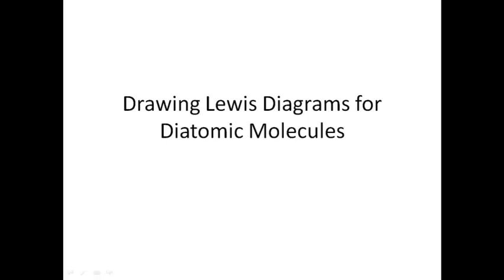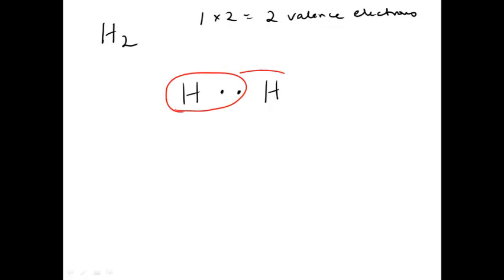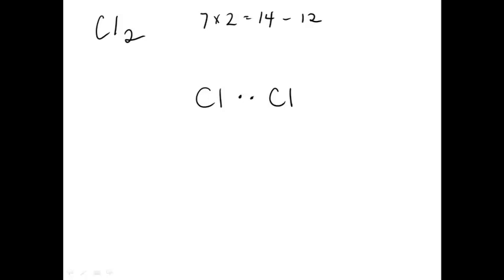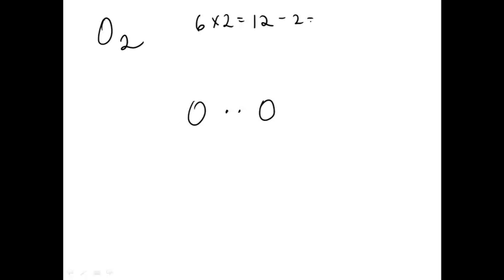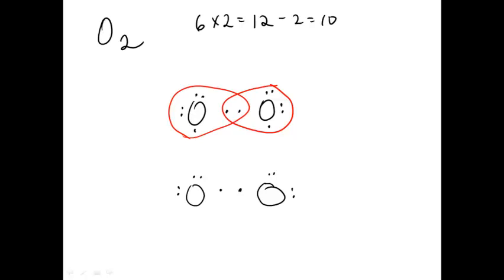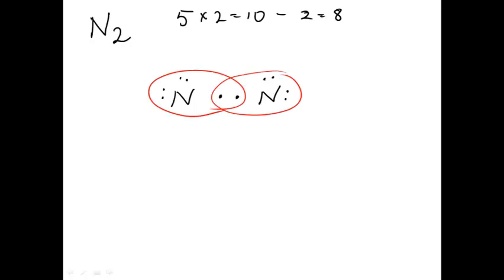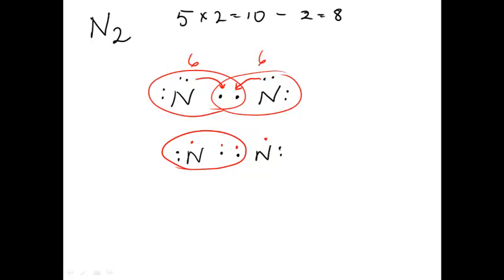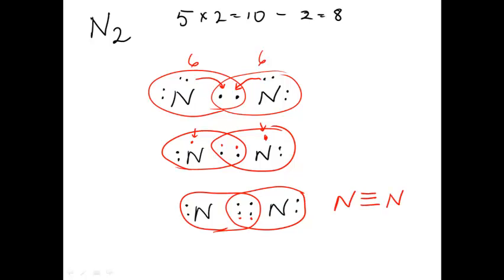4B. Drawing Lewis Diagrams for Diatomic Elements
Unlocks the mystery of how to draw Lewis diagrams for hydrogen, chlorine, oxygen, and nitrogen.